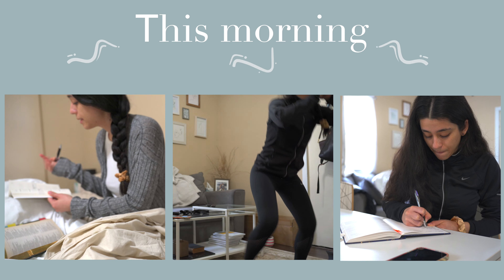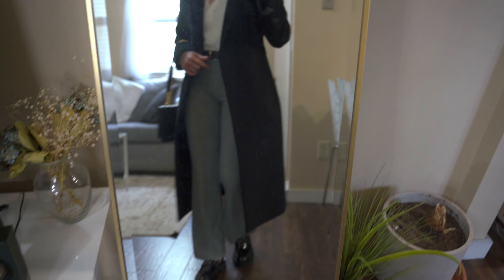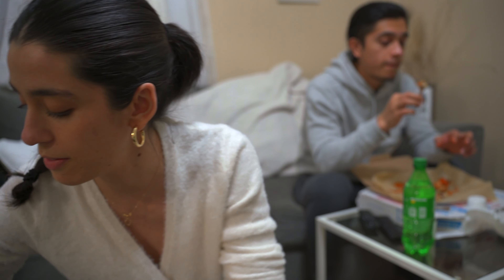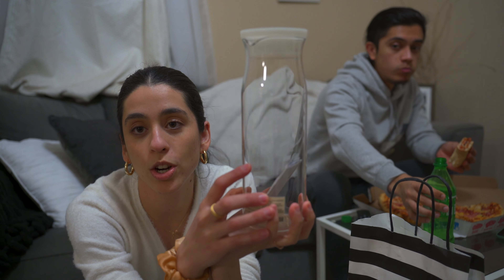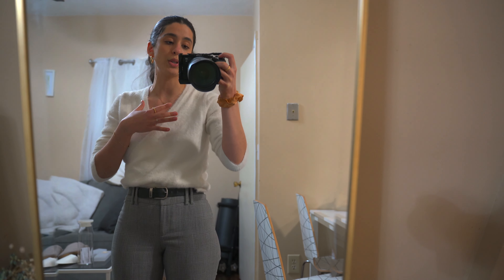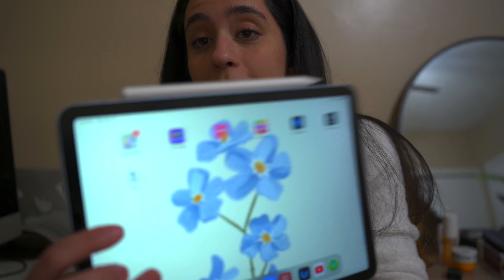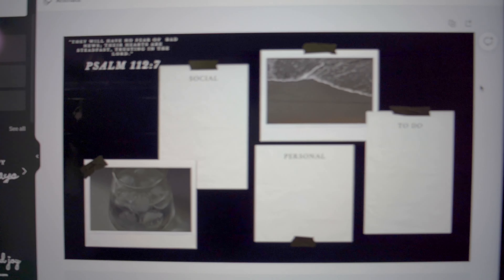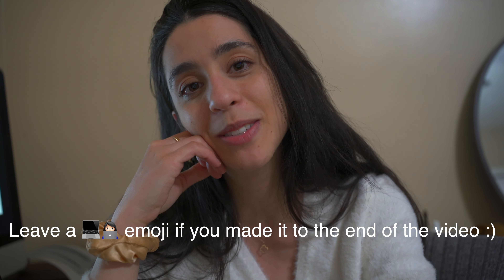PRODUCTIVE DAY IN MY LIFE | reset vlog, good food, digital decluttering & shopping haul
In today’s video, I’m going to show you how I digitally declutter my phone and laptop, plan out my day to do some chores/errands, and hang out with an old friend who I haven’t seen in a long time. I hope this video inspires you to organize your digital space, set some goals for yourself, and reach out to someone you miss. :)

Study Bible
Bible Highlighters
Cheek Heat Maybeline
Merit Terracotta Blush
Palmful Journal
Fuzzy White Top
Pants: Thrifted
Black Coat
Gold Hoops
Chunky Loafers
Moroccan Shampoo
Moroccan Conditioner

A M A Z O N   F A V S

S H O P  M Y  O U T F I T S

Time Stamps
0:00 - 0:30 intro
0:30- 1:13 to-do list & errands
1:13- 1:55 OOTD
1:55- 2:31 hanging out with bestie :)
2:31- 3:26 shopping haul
3:26- 5:02 digital delutter - phone
5:02- 6:38 laptop digital declutter with template
6:38- 7:19 chit chat :)

C H A R I T Y
Please donate to local church or homeless shelter! (Proverbs 11:25)

M U S I C

If you've made it this far just know that Jesus loves you :)